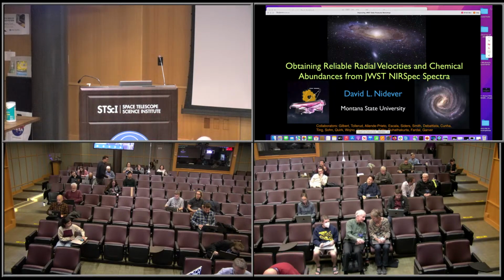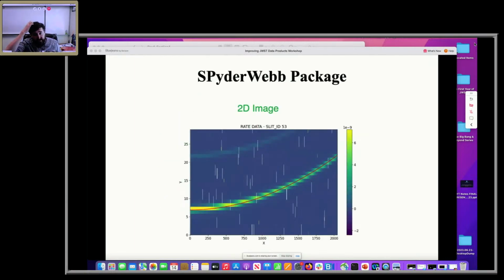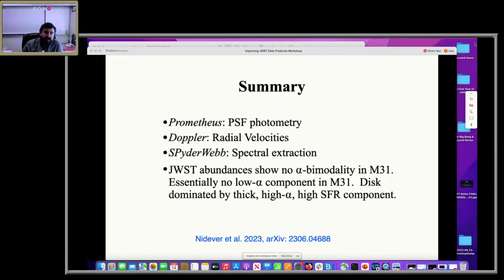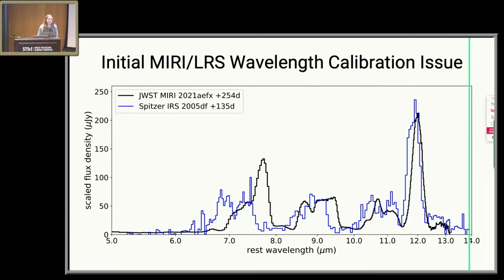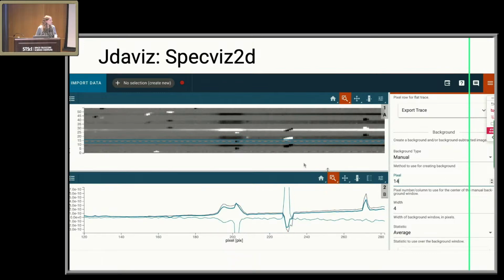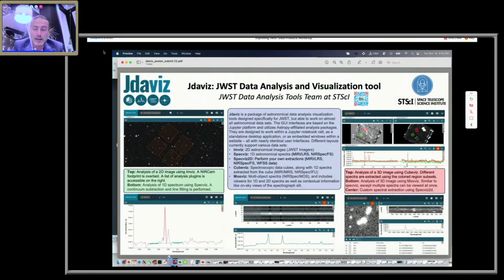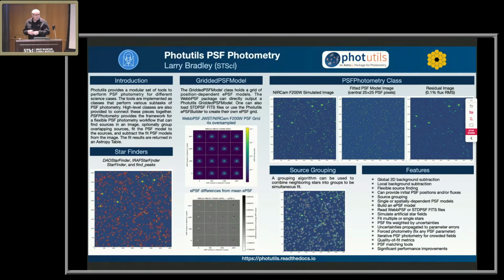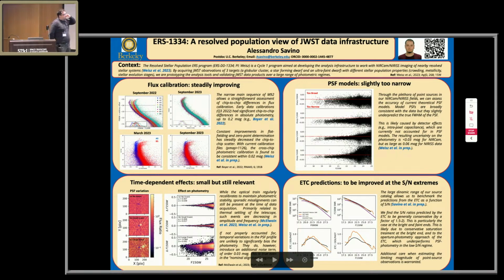Improving JWST Data Products Workshop - Day 1 - Session 4 (11/14/23)